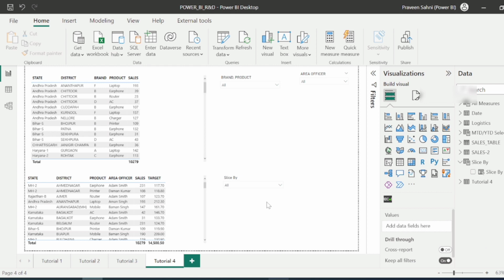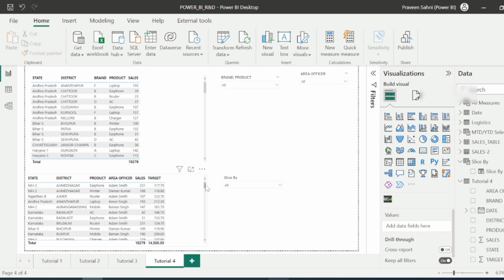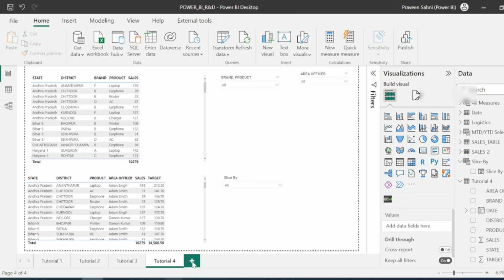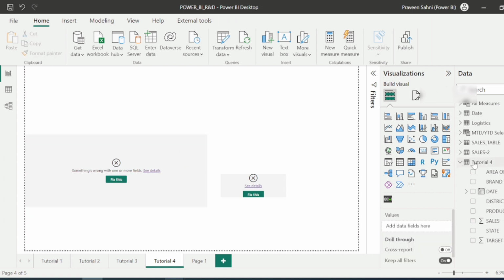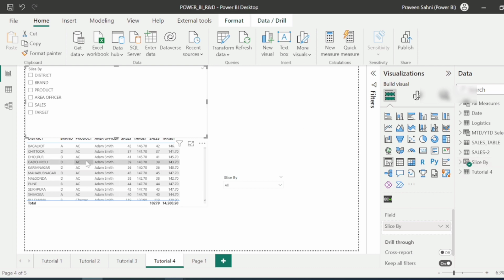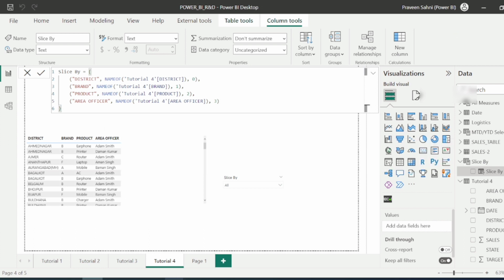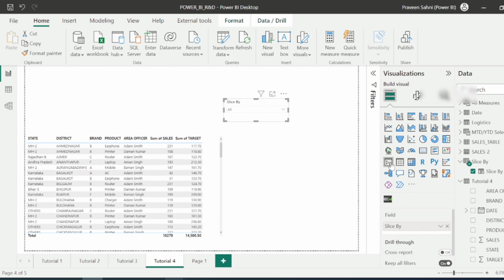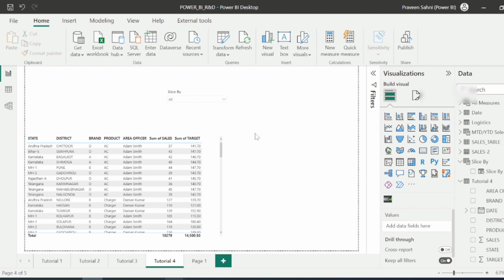Field Parameter Power Bi Tutorial | Use field Parameter Like Pro | DAX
You will learn amazing dynamic DAX calculations that will blow your mind.